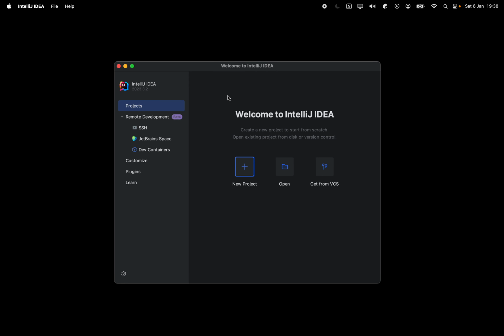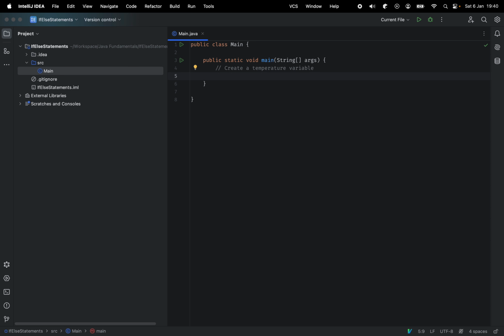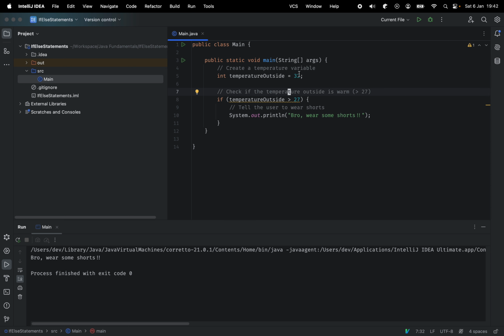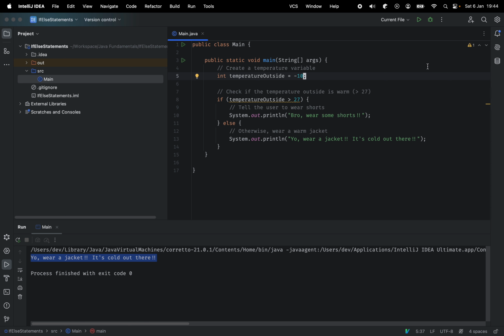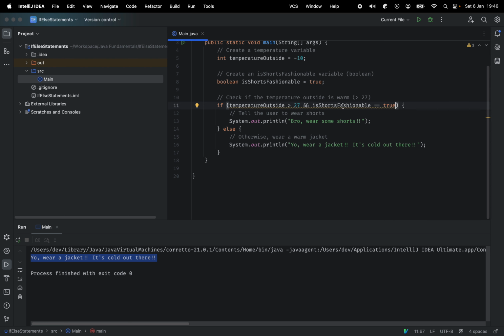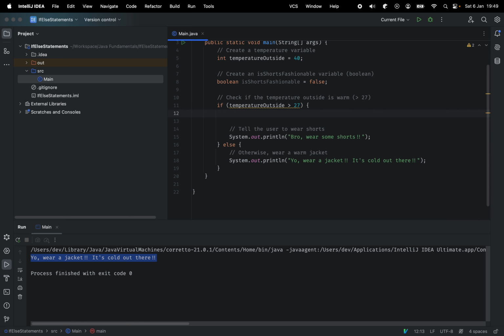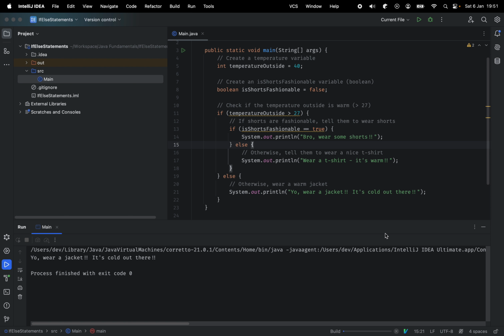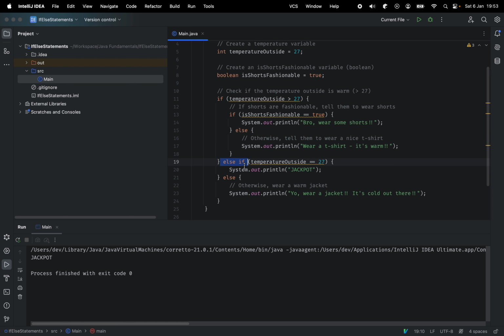8. If & Else in Java 21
Basic Tutorial on If and Else Condition Statements in Java 21.

- My Dev Machine

This video series is about: Java programming fundamentals, introduction to Java for complete beginners, exploring Java syntax and structure, variables and data types in Java, understanding arrays, strings, and loops in Java, basics of object-oriented programming (OOP) in Java, implementing conditional statements, creating and using methods in Java, principles of class inheritance and interfaces, writing and debugging simple Java programs, introduction to error handling and exceptions, basics of data structures in Java, understanding Java Input/Output (I/O), getting started with Java development environments, practical Java coding exercises, step-by-step Java project walkthroughs, strategies for effective Java learning, essential tools and resources for Java developers, and contributing to open-source Java projects."